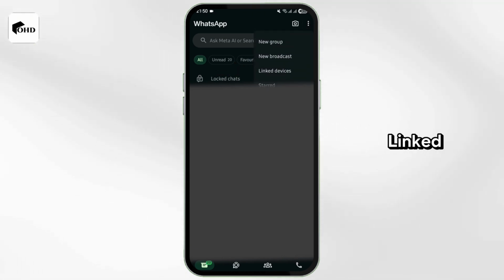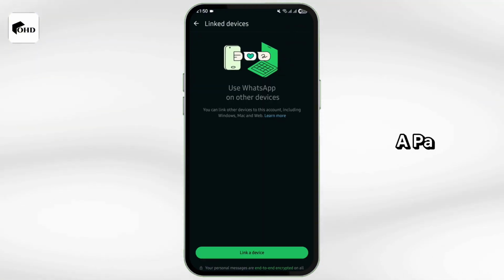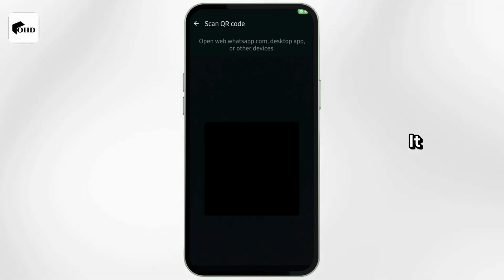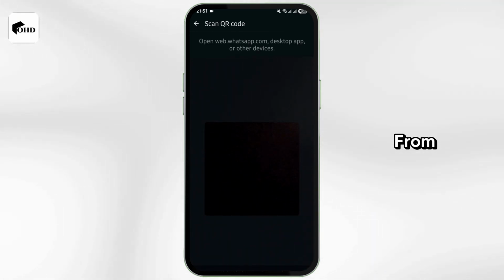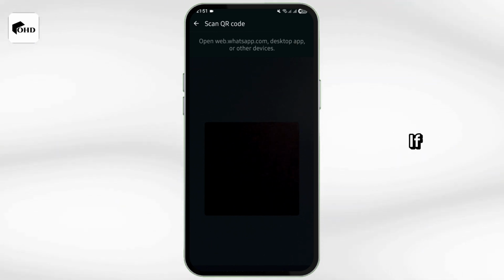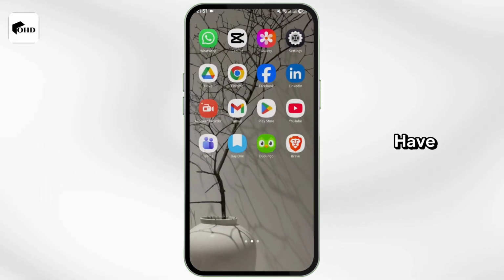How to Scan WhatsApp QR Code Using Another Phone (2026)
00:00 – Why You Might Need to Scan WhatsApp QR Codes
00:05 – Step-by-Step: Scan QR Code from Another Phone

Want to use WhatsApp Web or link your account on another device? In this 2026 guide, you’ll learn how to scan a WhatsApp QR code using a second phone safely and quickly.